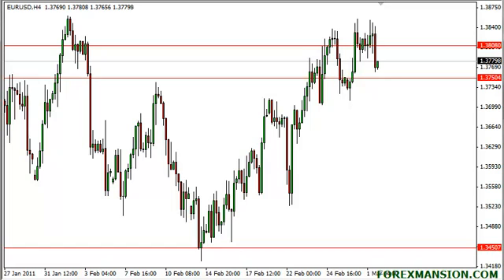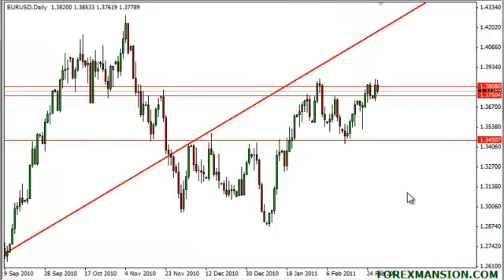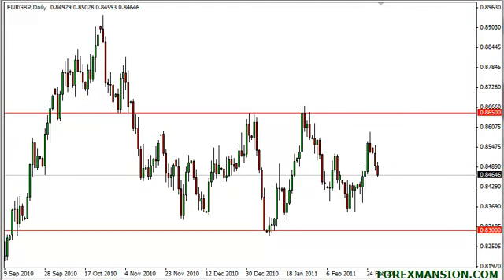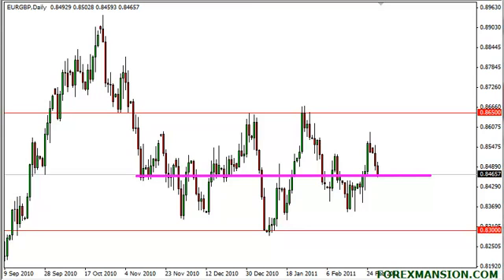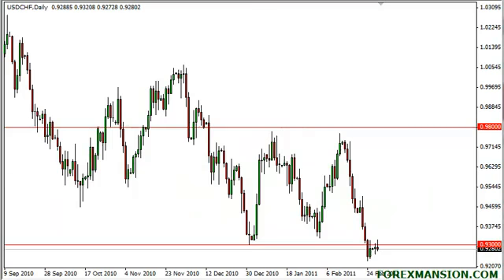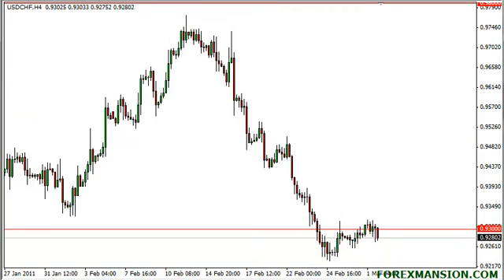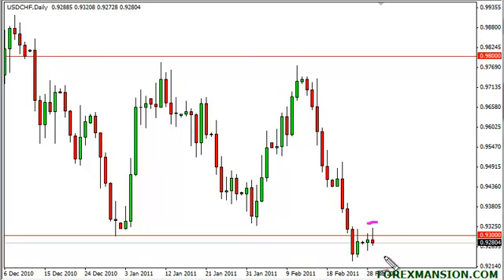March 2nd, 2011 Forex Forecast by ForexMansion.com